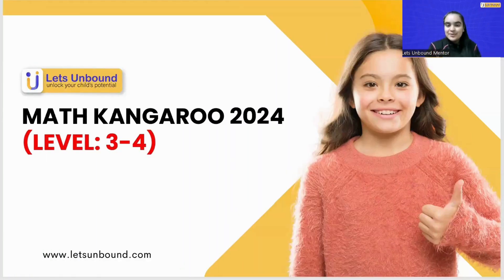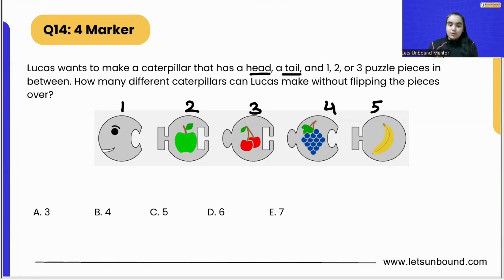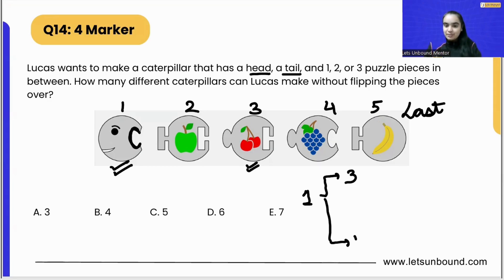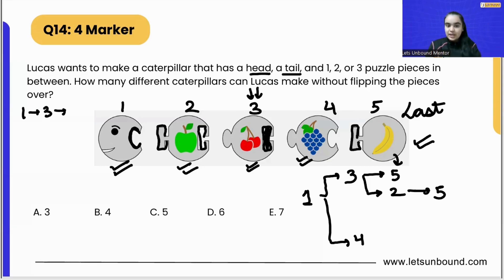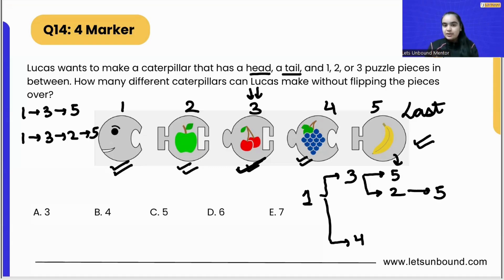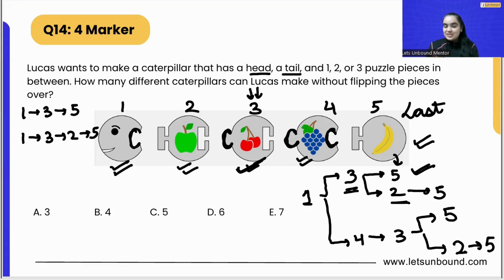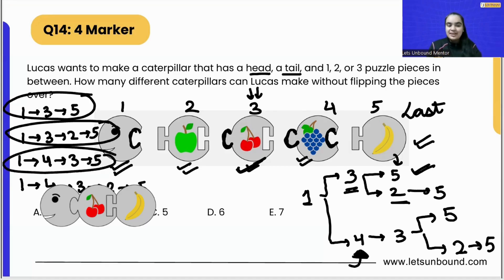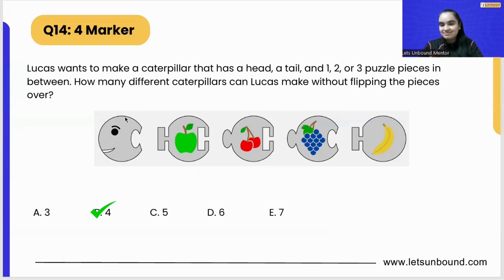Math Kangaroo 2024 Solutions | Level 3-4 | Problem 14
Q:14   Lucas wants to make a caterpillar that has a head, a tail, and 1, 2, or 3 puzzle pieces in between. How many different caterpillars can Lucas make without flipping the pieces over?